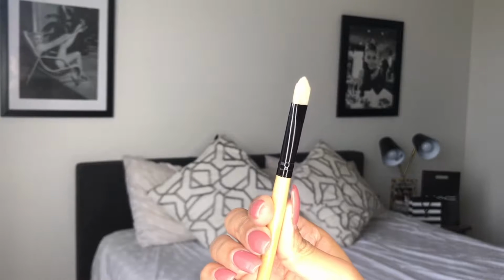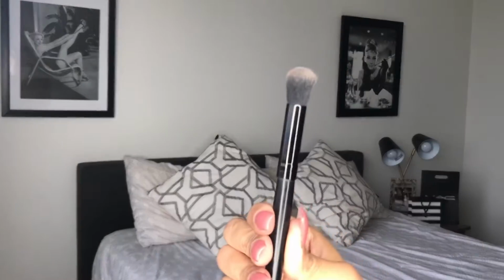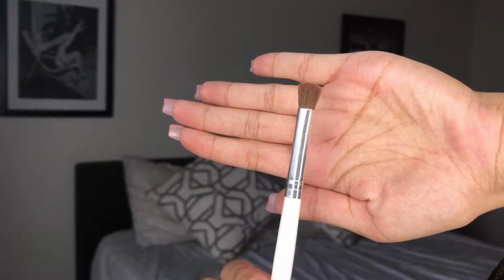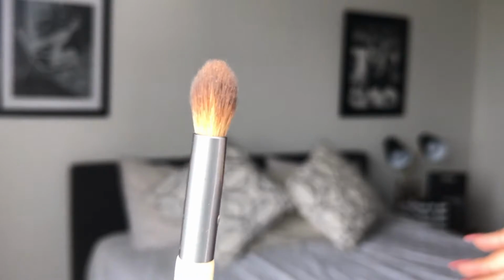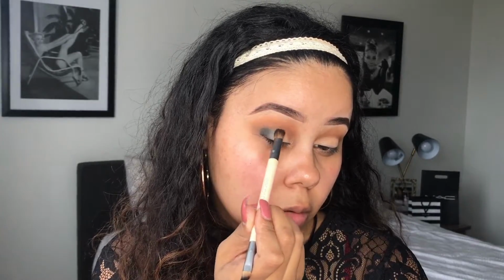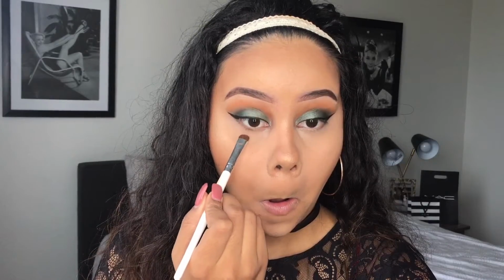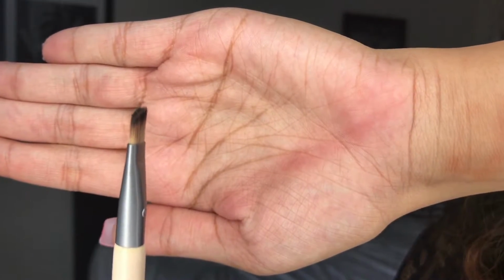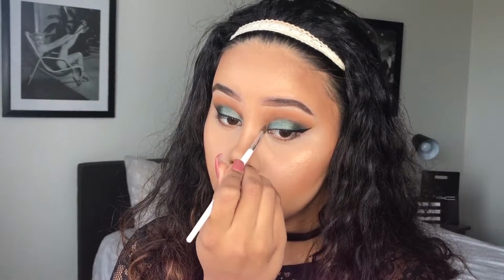Eyeshadow Brushes for Beginners | Tutorial | Sarah Slay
I always used to struggle with figuring out which eyeshadow brushes to use so I figured I would let you guys know how I use my eyeshadow brushes! Hopefully this helps any of you out there that may be lost or just don't know what your eyeshadow brushes are for!